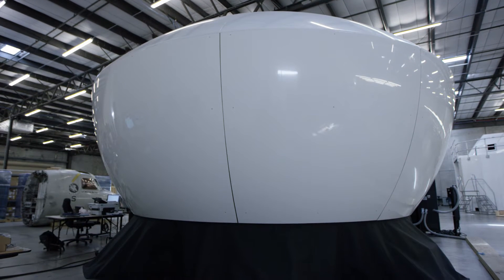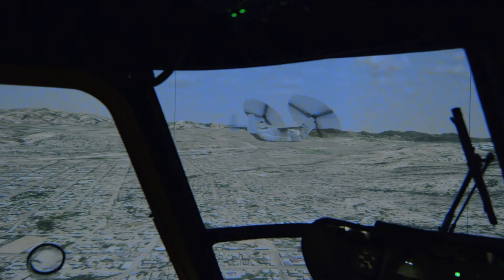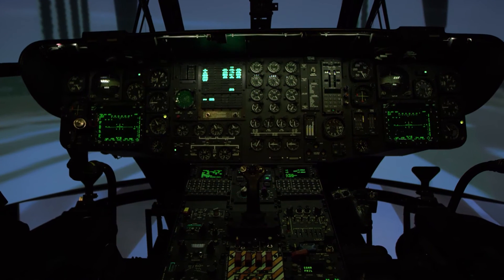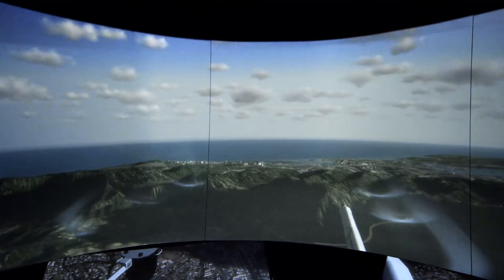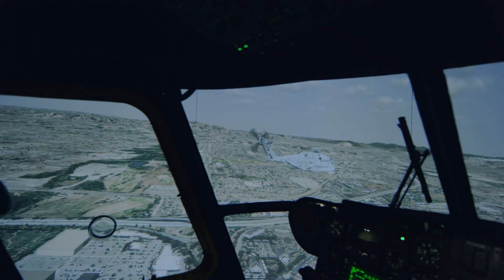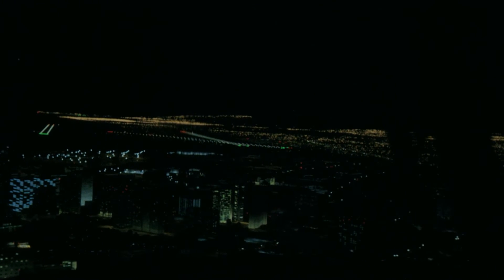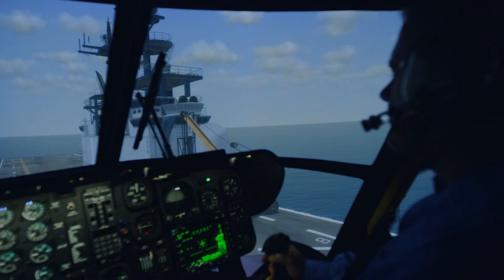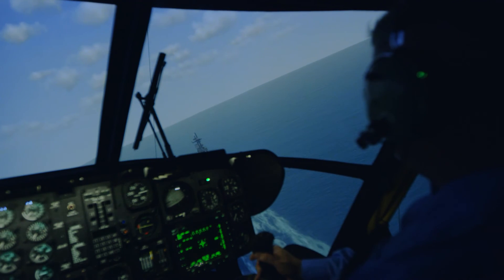Introducing the CH-53E FTD Simulator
Christie Digital trade study video on the CH-53E flight training device, built by Aero SImulation.